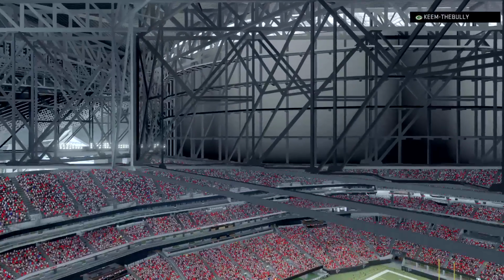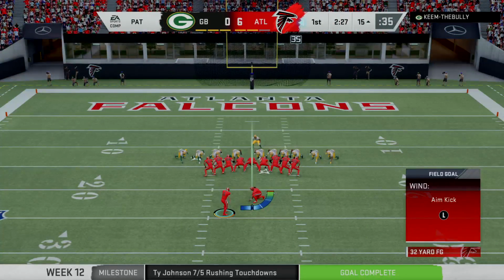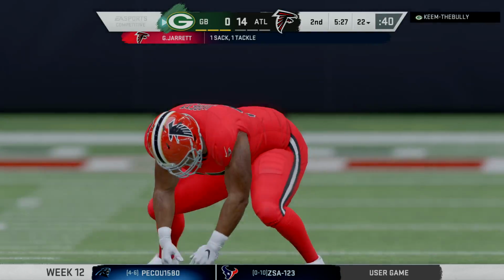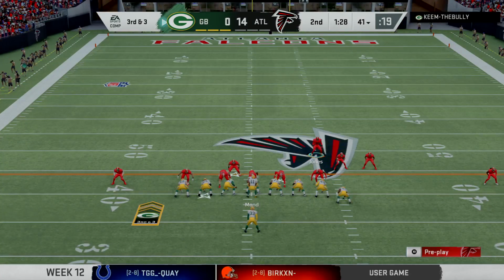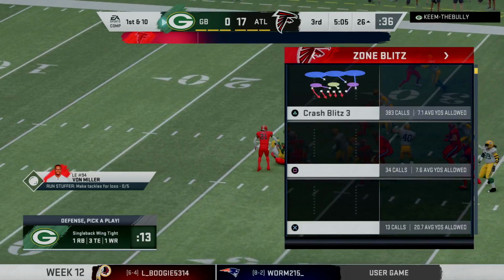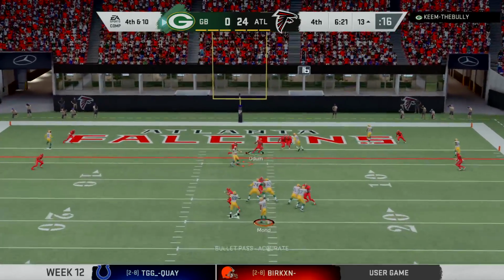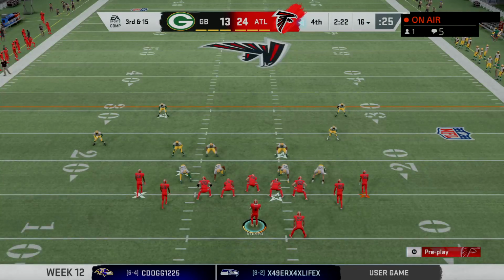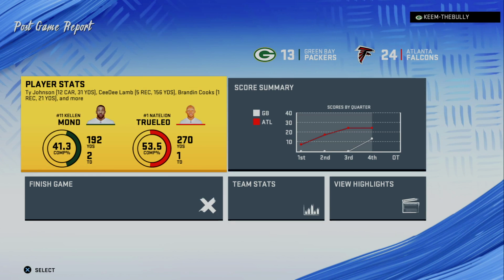nateliontrueleo Live PS4 Pro Broadcast Pray I Win